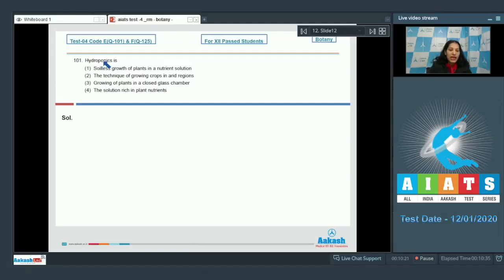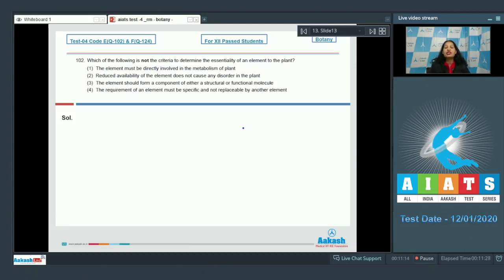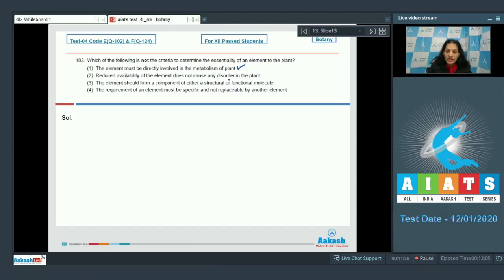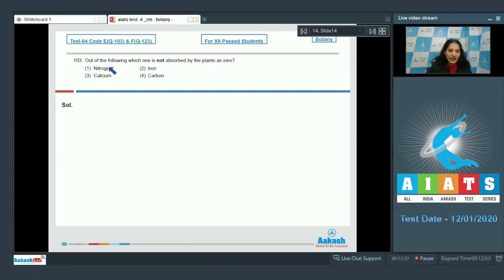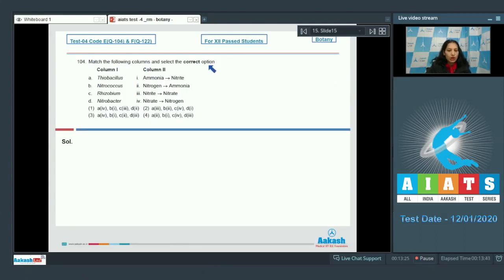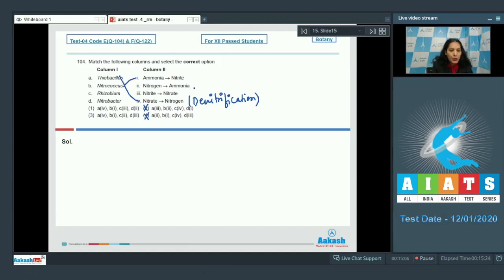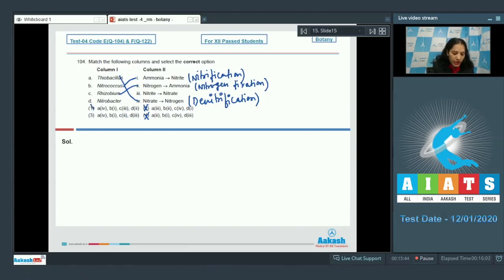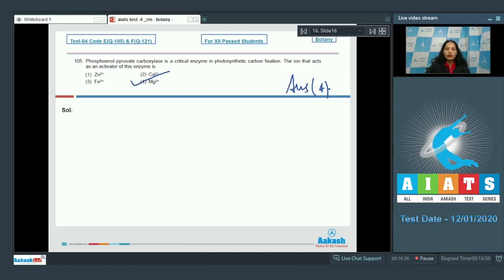AIATS TEST 04 Code E F For XII Passed Students BOTANYMEDICAL 2020RM Q101 to 105